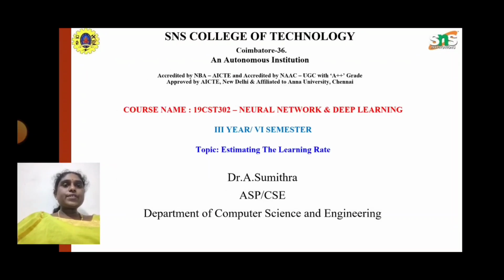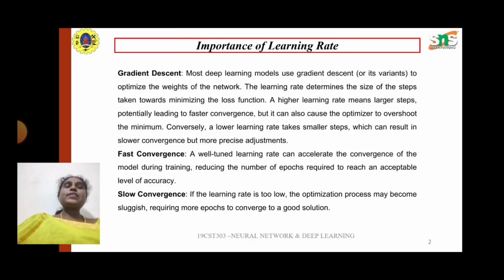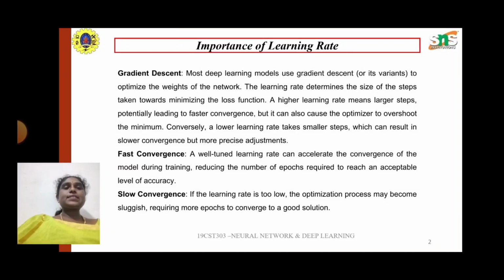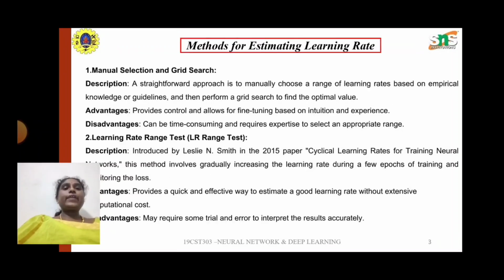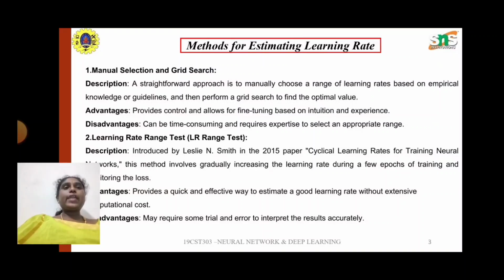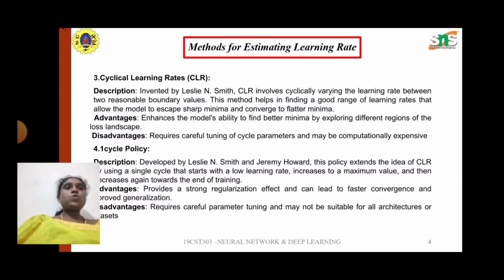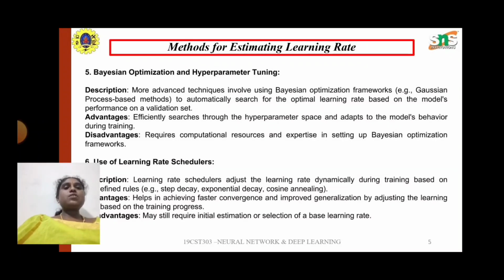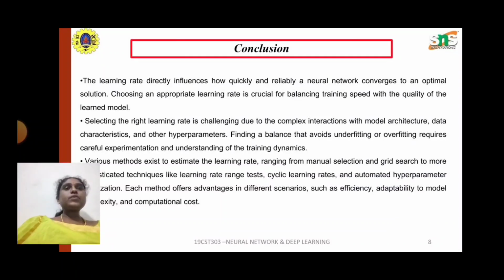Estimating the Learning Rate | Course Video Lecture | SNS Institutions